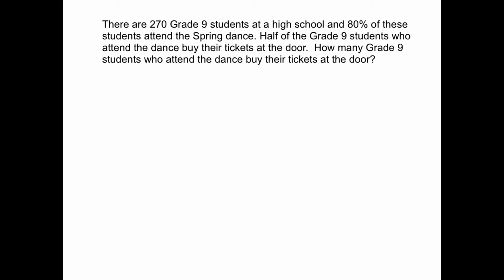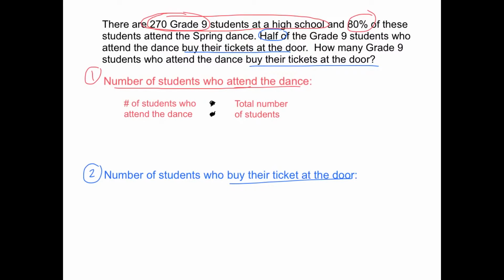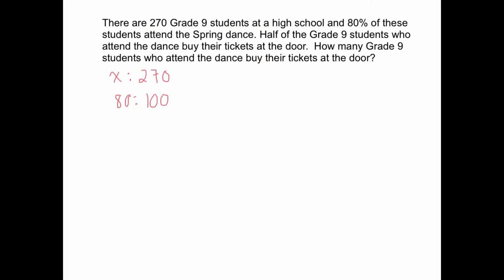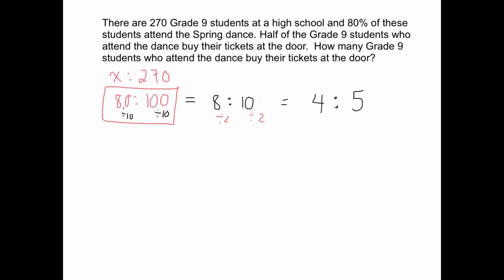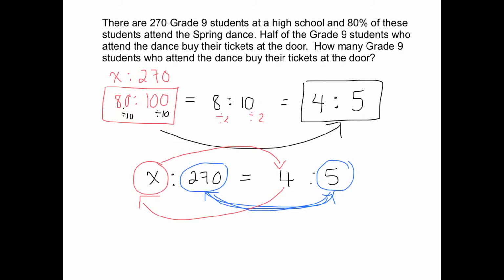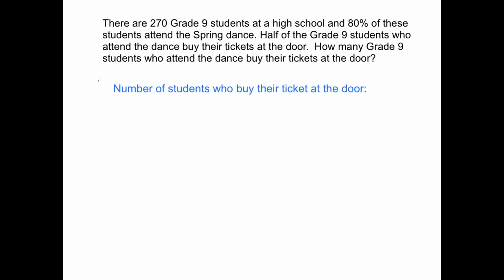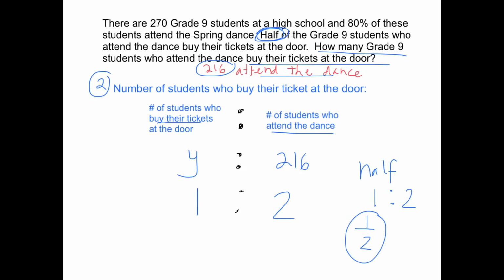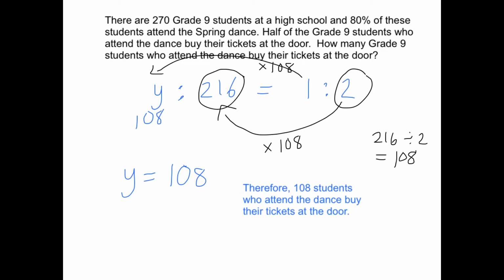Proportional Reasoning Using Equivalent Ratios (School Dance)